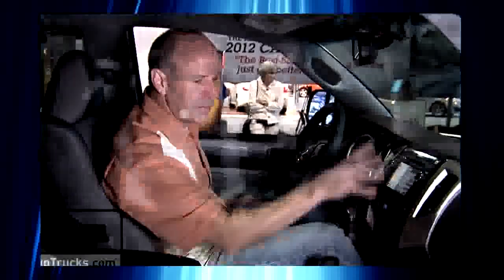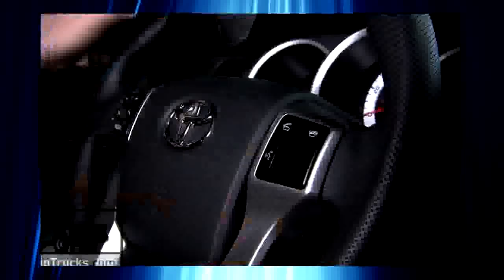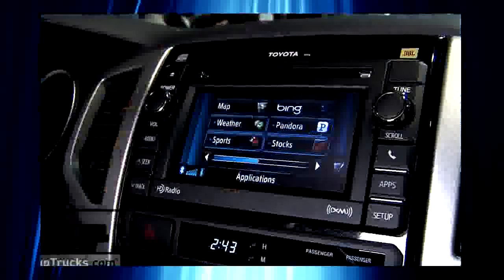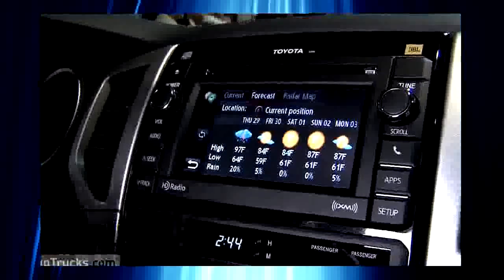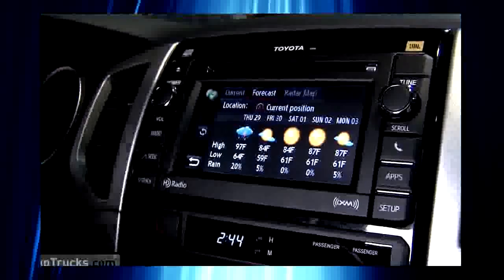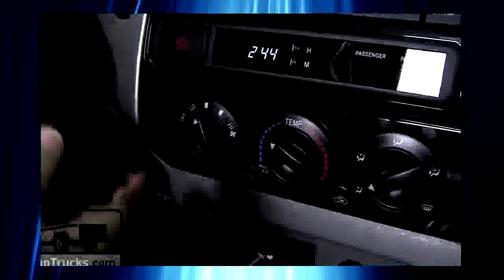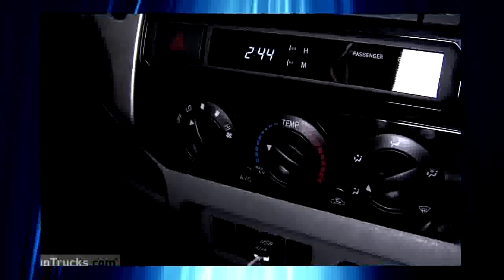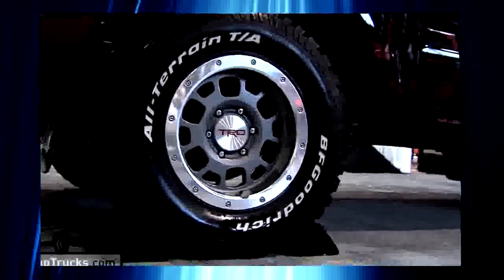2012-2014 Toyota Tacoma TRD T/X Baja Edition Review and Road Test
2012 Toyota Tacoma Baja TRD T/X, a contestant in PickupTrucks.com Ultimate 4x4 Shootout. \
From the 2011 State Fair of Texas, Pickuptrucks.coms Mark Williams takes a first look at the Toyota Tacoma TRD T|X Baja. Produced by: Eric Rossi and Matt Avery. \
Thanks to Dan and Nina for sending in footage of their first drive in their brand new Baja Series Tacomas! These unique trucks are fit for anything in your p. \